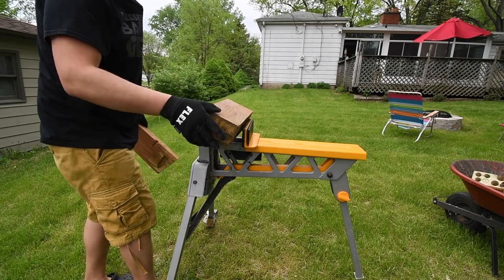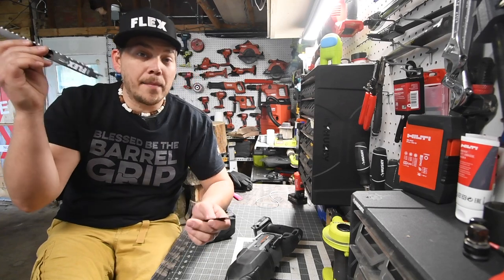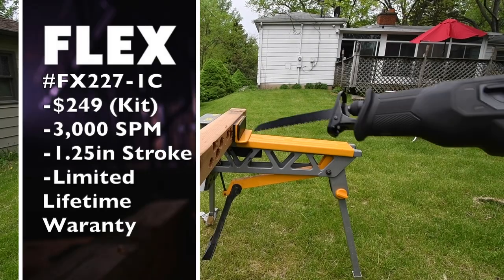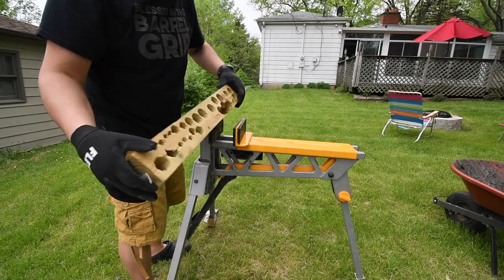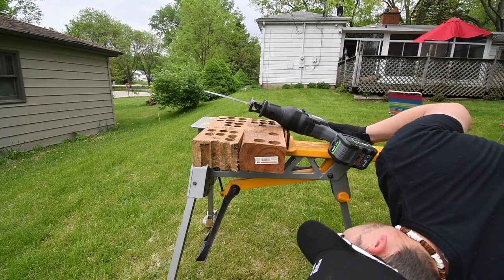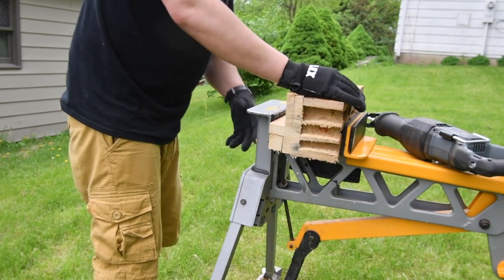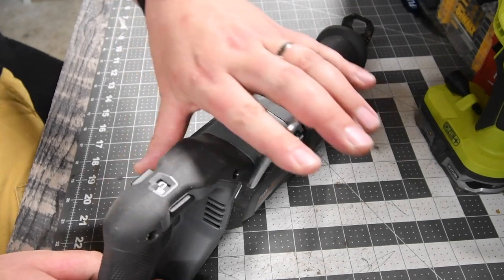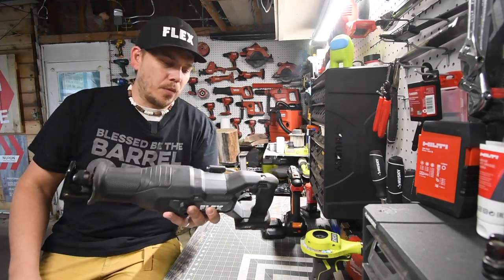Demolition TEST! (FLEX Reciprocating Saw)